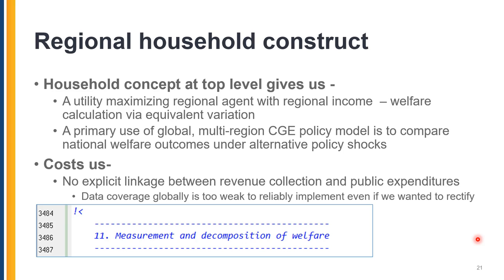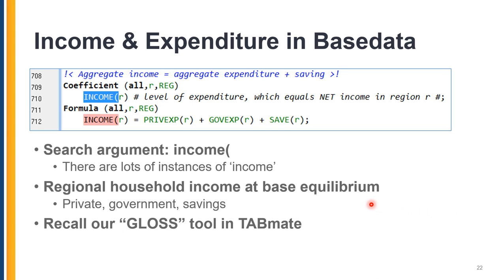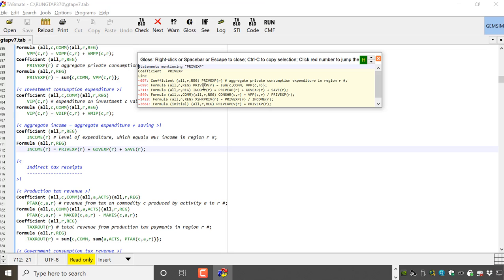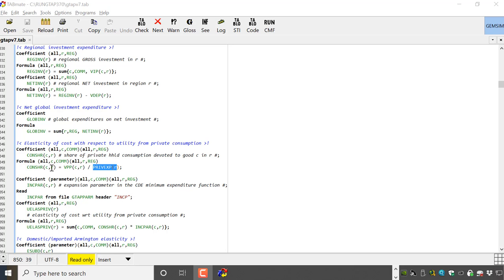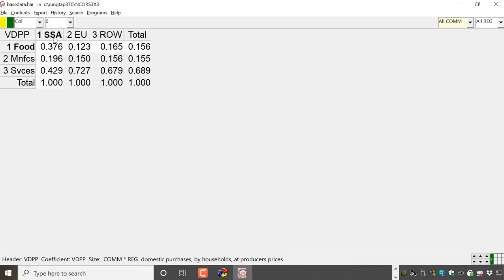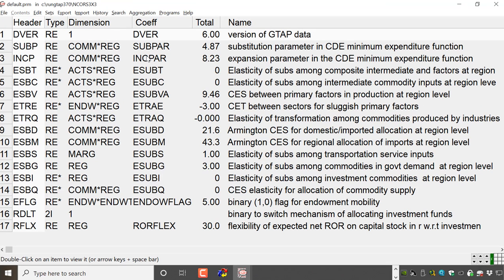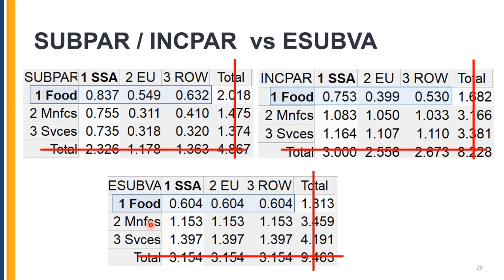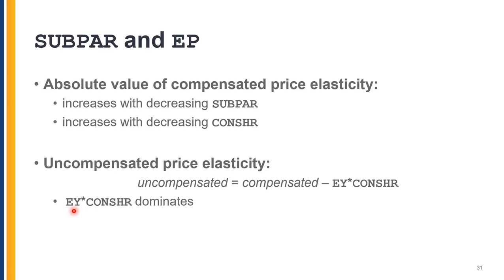GTAP Short Course: Online Module 3.3 - Demand Data – Income and Expenditure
This presentation traces GTAP core data items for final demands from the code to the database on income and expenditures.